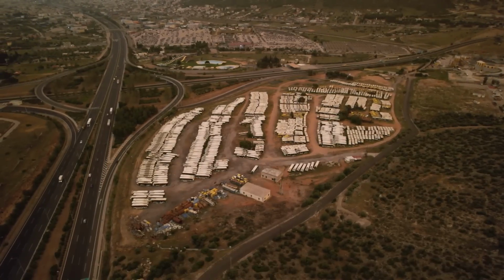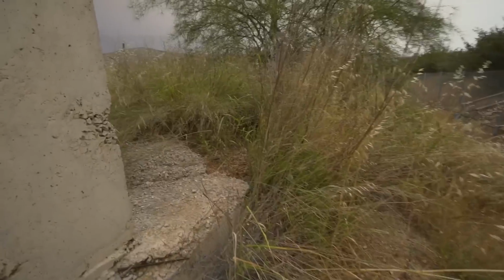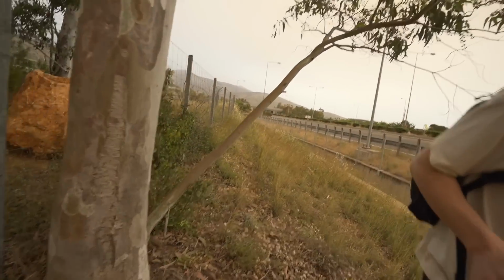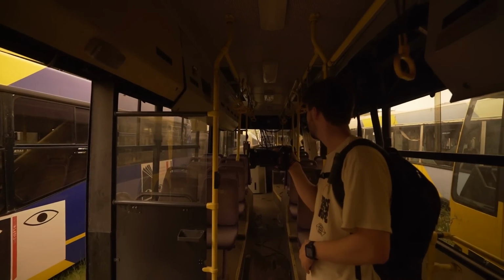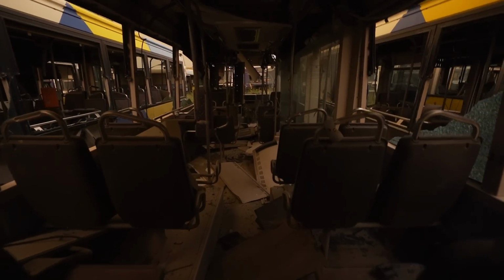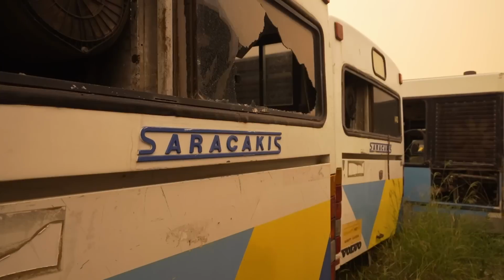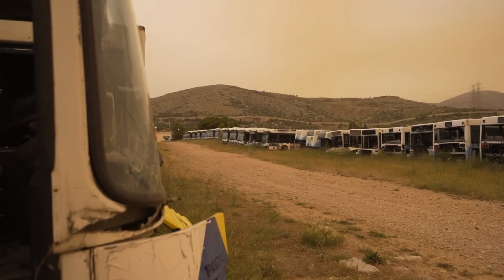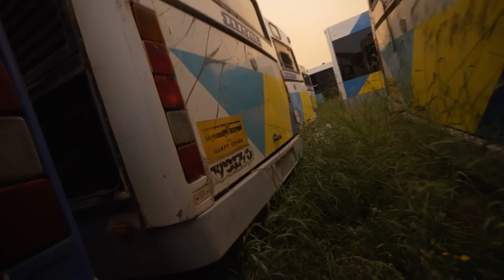Sneaking into an Abandoned Bus Graveyard: 1000s of Vehicles Left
In today's episode, we head inside a massive bus graveyard in Greece protected by multiple security posts, dogs and CCTV coverage. During our explore, a weather phenomenon occurs as Saharan dust clouds from North Africa blow over the Mediterranean over Athens, causing unique scenes!

SUBTITLES AVAILABLE

abandoned urbandoned derelict urbex explore exploring uk united kingdom england britain british america american english greece greek athens bus graveyard copa copana waterpark waterslides vehicles graveyard vintage rare old scrapyard barn find apocalypse sandstorm dust clouds africa europe sahara weather phenomenon sneaking cctv security escape caught infiltrate dogs cameras documentary walkthrough video